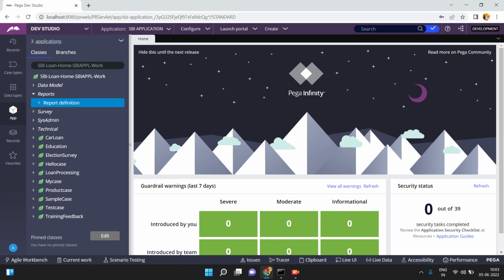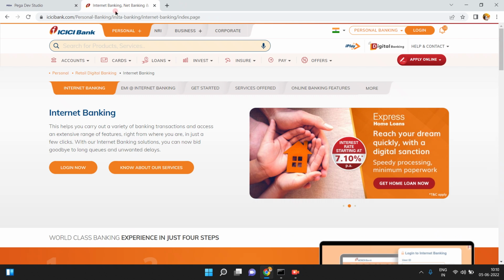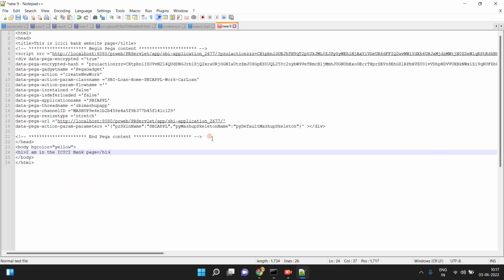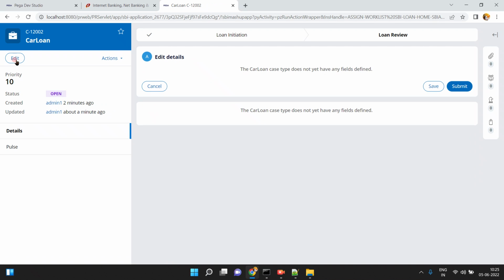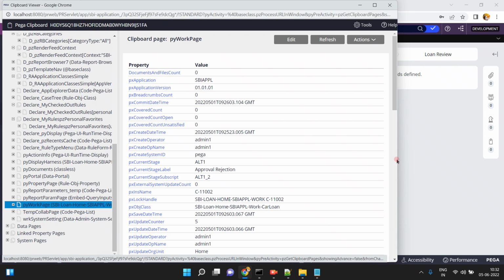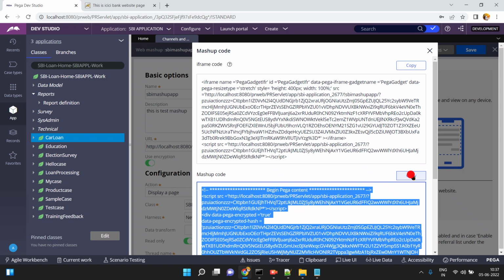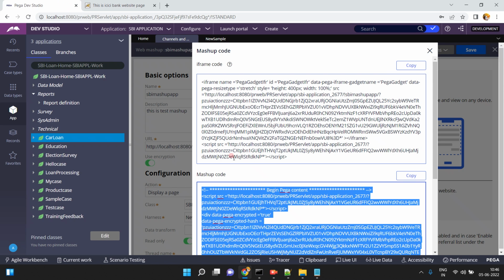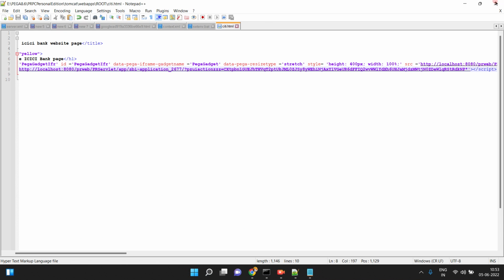PEGA WEB MASHUP